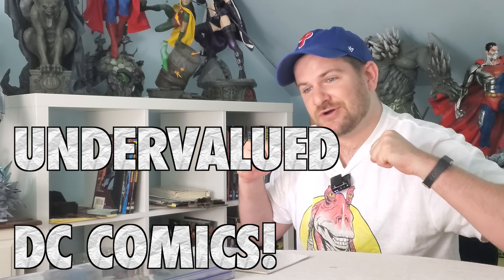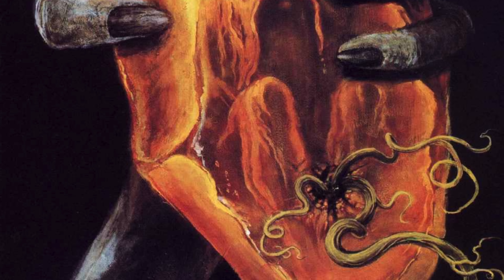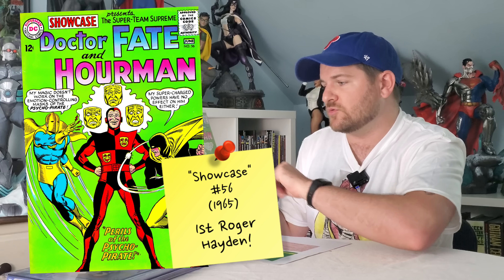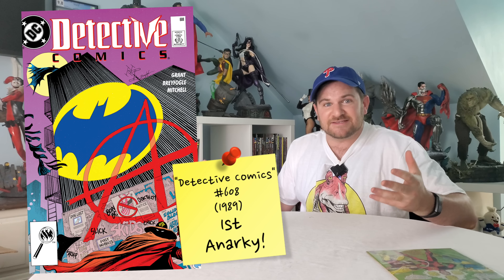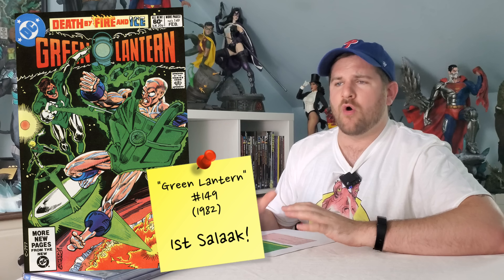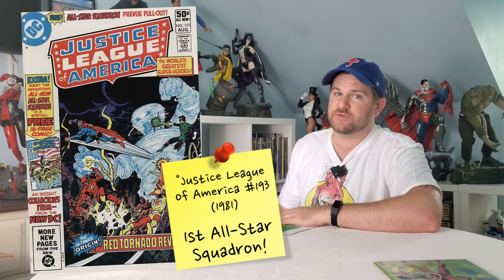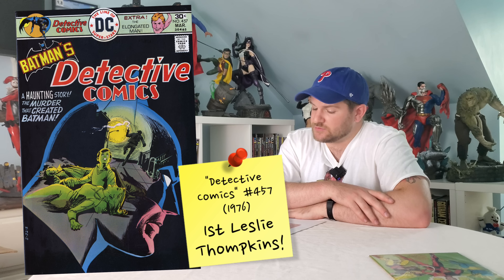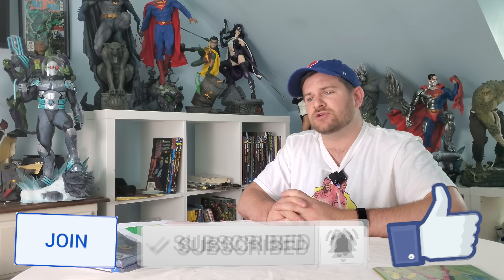Top 10 Under-Valued DC Keys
Spilling my secrets today! here's a little taste into the many many underpriced DC books out there! these are some of the most ridiculous that I can find!